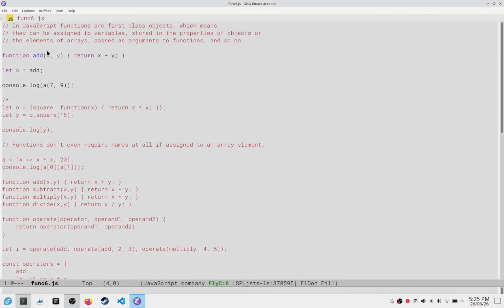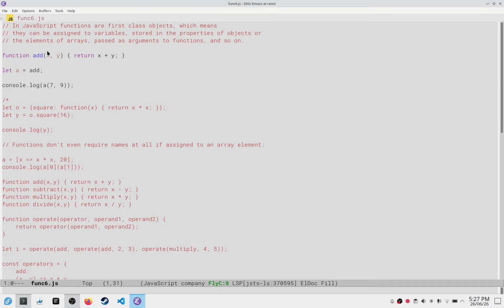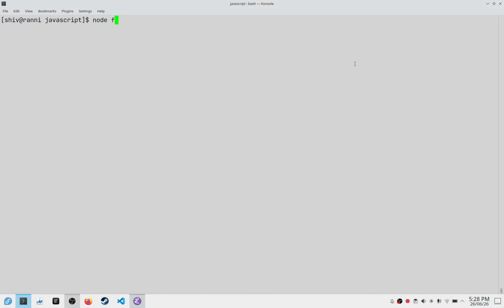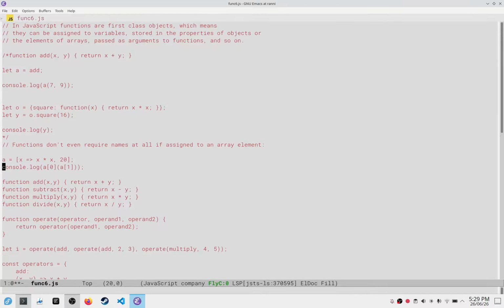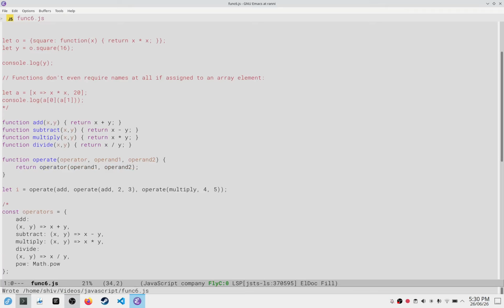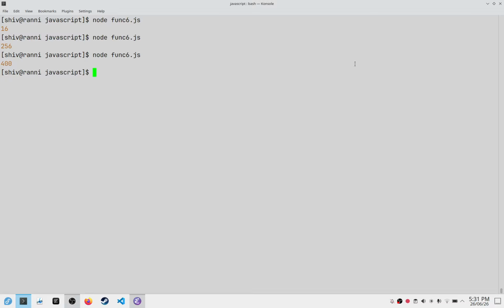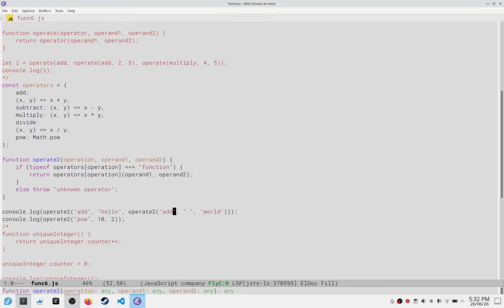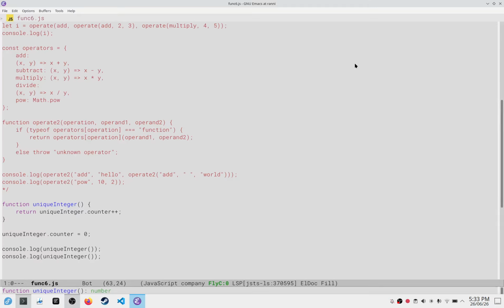Functions as values in JavaScript